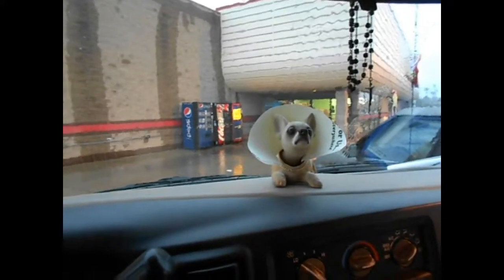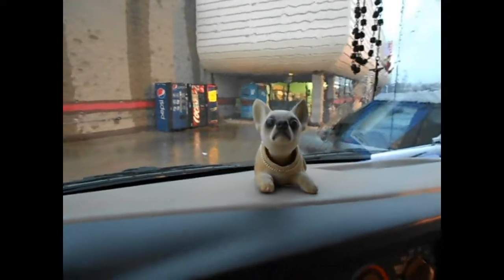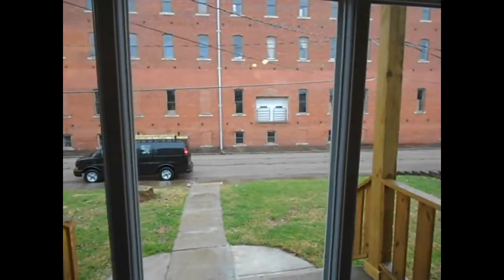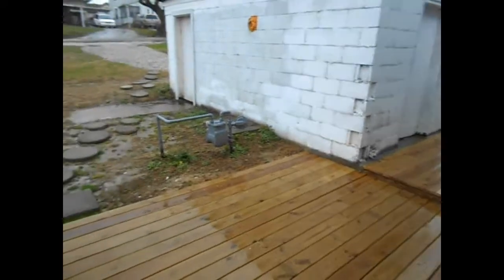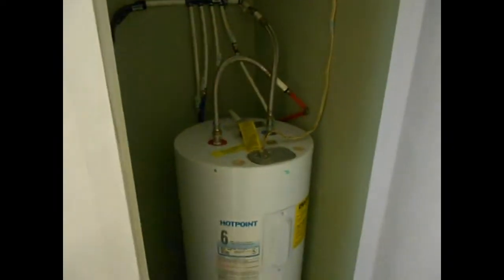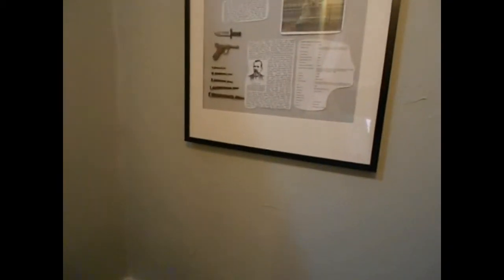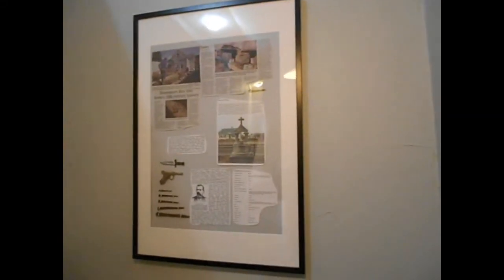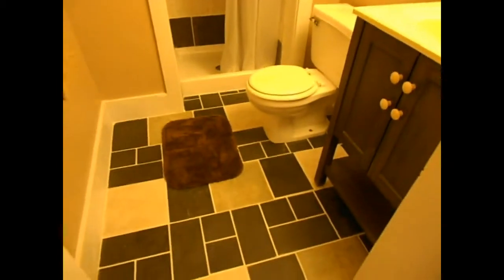Mill Street Part 8 Final walk-through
We buy and fix and sell homes and lots of other stuff